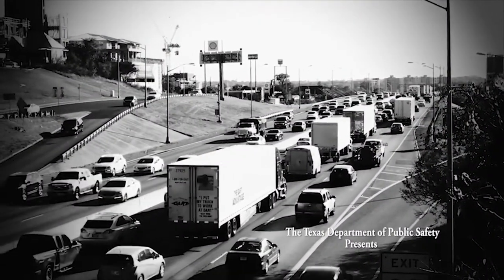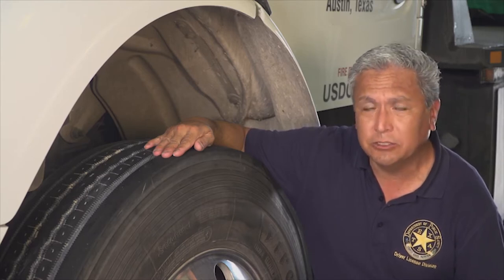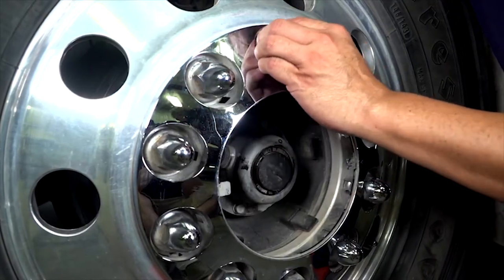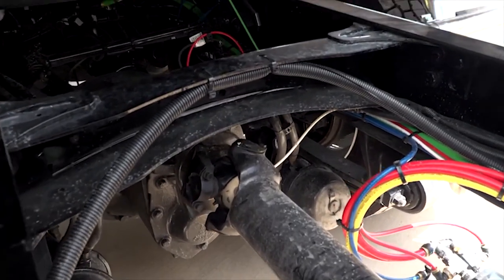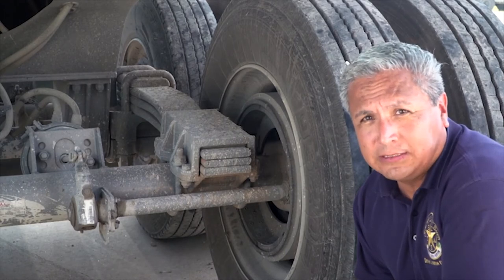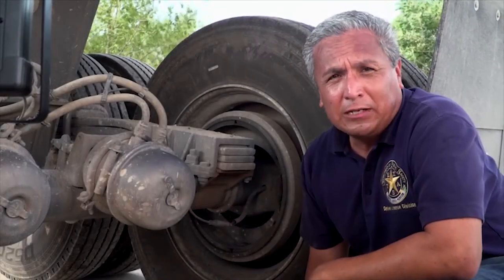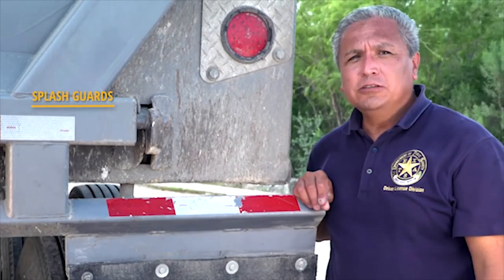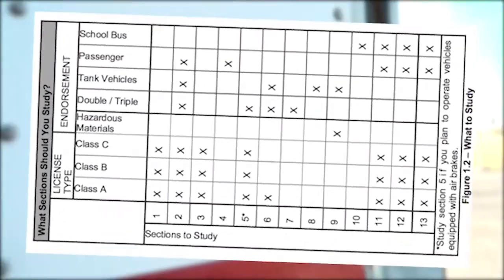CDL Instructional Video - Module 5 - The Axles (Updated 2021)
The Texas Department of Public Safety has produced this educational video to help applicants for a Texas Commercial Driver License determine if a Commercial Motor Vehicle is safe to operate on Texas and U.S. roadways.

The fifth educational module will discuss a commercial vehicle’s axles, which include the tires, rims, suspension and brakes on the front, the rear and the trailer. School and passenger bus axles are inspected the same as other commercial vehicles.